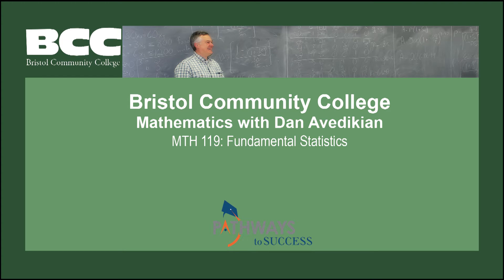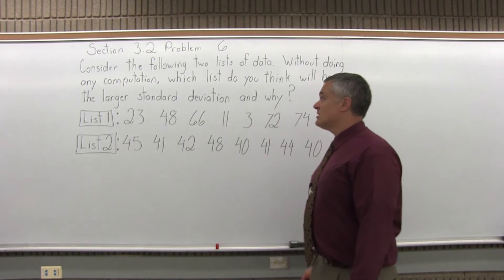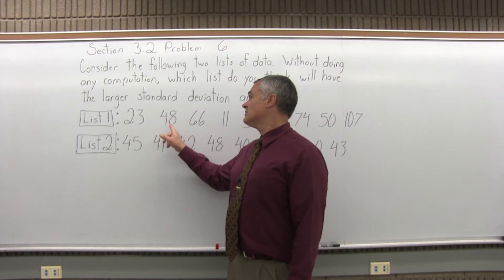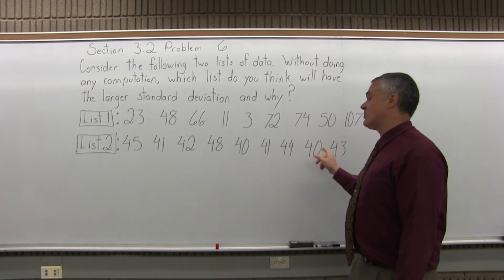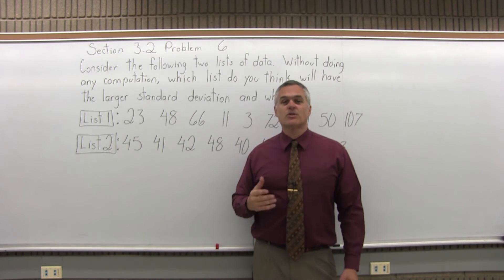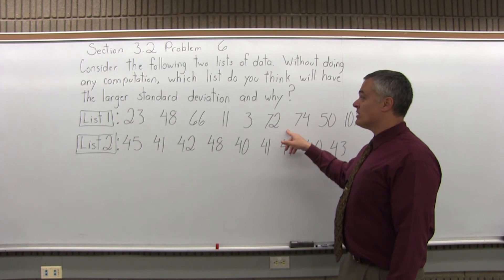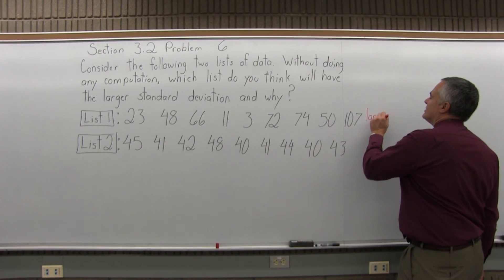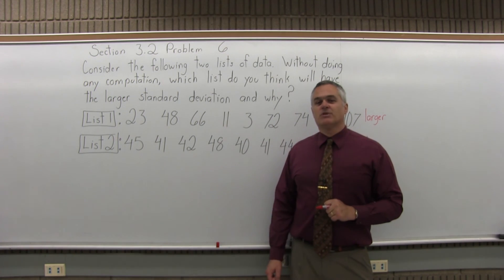MTH 119: Section 3.2 Problem 6 - Mathematics with Dan Avedikian